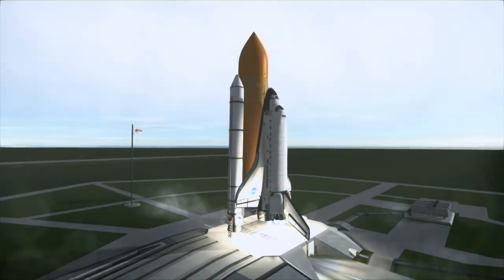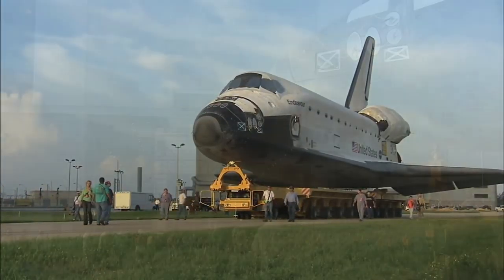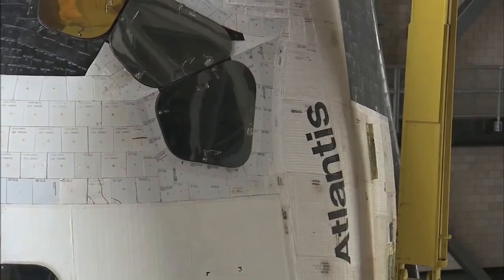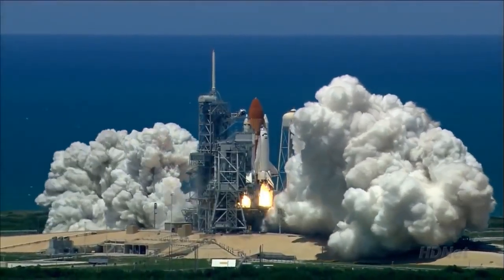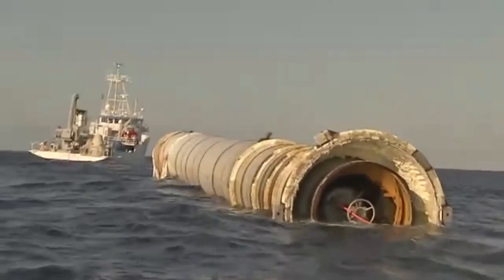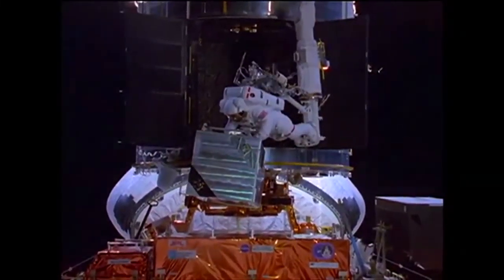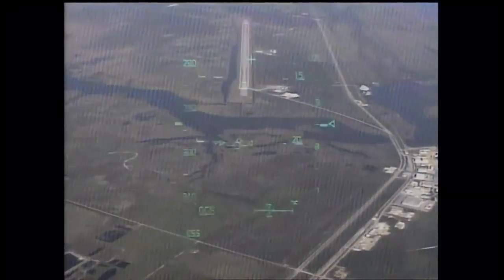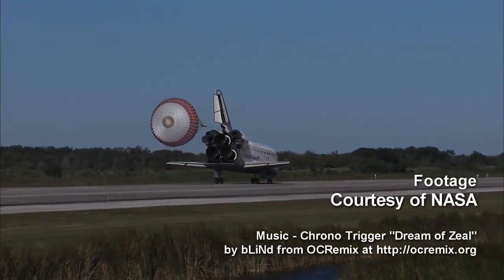Today in Space History 01-05 - Space Shuttle Program Announced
On January 5th, 1972, NASA announced the space shuttle program.

Footage from NASA. Simulation footage from Kerbal Space Program.